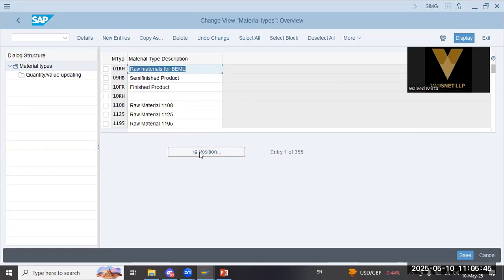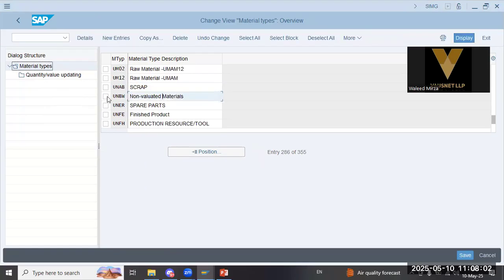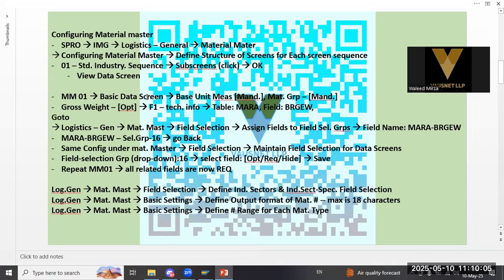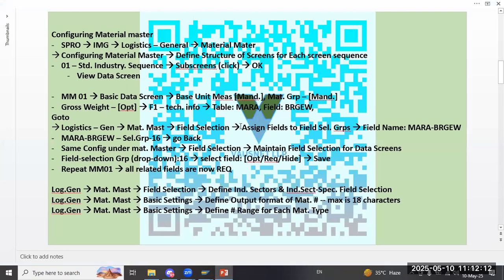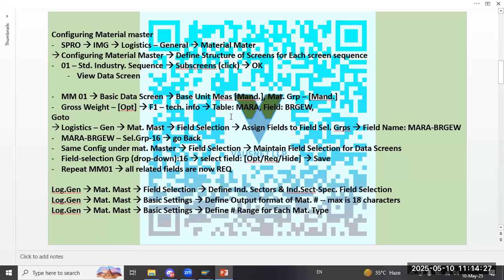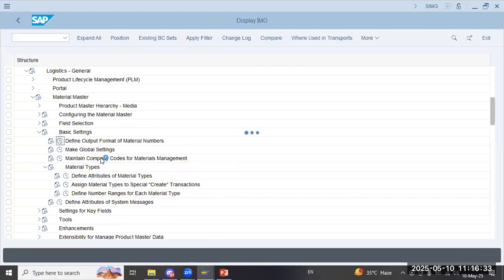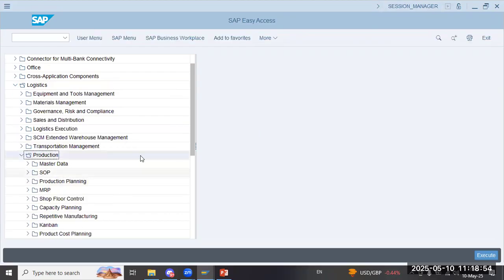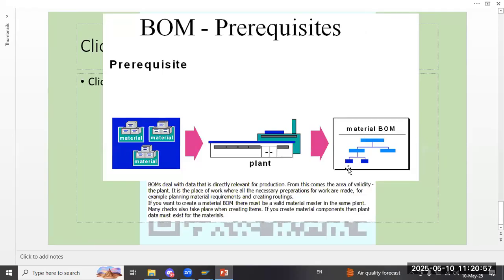SAP PP Material Master & BOM Configuration Explained | Mandatory Fields, Material Types & BOM Layers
Unlock the core of SAP Production Planning (PP) with this comprehensive tutorial on Material Master setup and Bill of Materials (BOM) configuration.

In this video, we cover:

✅ Overview of Material Types (with a focus on Raw Material)
✅ How to configure mandatory fields in the Material Master
✅ Selection of Industry Sectors
✅ Field selection controls in SAP MM/PP
✅ Basic SAP Configuration of the Material Master
✅ Deep dive into Bill of Materials (BOM):
  🔹 Components & Structures
  🔹 Different Layers of BOM
  🔹 Types of BOM in SAP (Single-Level, Multi-Level, Variant BOM, etc.)
✅ Prerequisites for creating a BOM in SAP PP

Ideal for SAP Consultants, Functional Analysts, and learners preparing for real-time implementation scenarios.

SAP PP Material Master configuration
SAP Production Planning tutorial
SAP Material Types explained
SAP Raw Material type
SAP BOM structure and layers
SAP Bill of Materials types
SAP Material Master mandatory fields
SAP industry sectors configuration
SAP PP BOM configuration steps
SAP functional training
How to create BOM in SAP
SAP PP master data
SAP BOM prerequisites